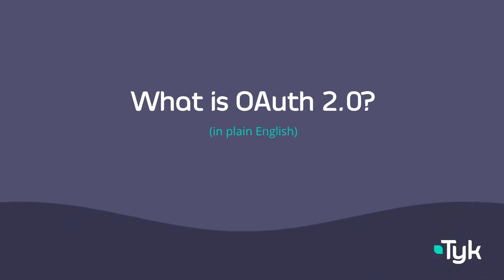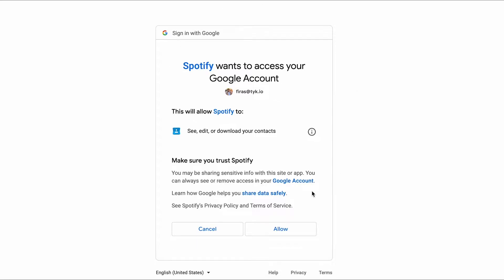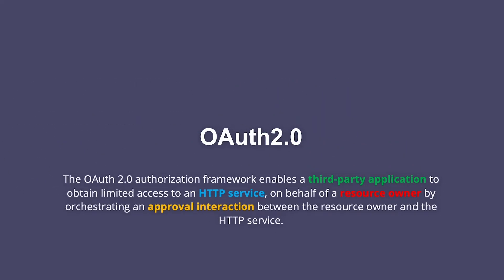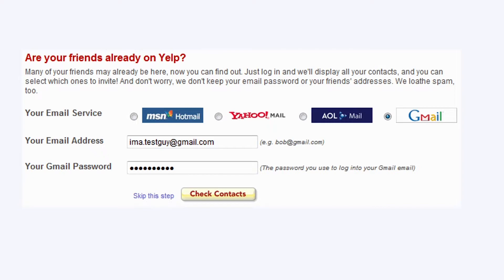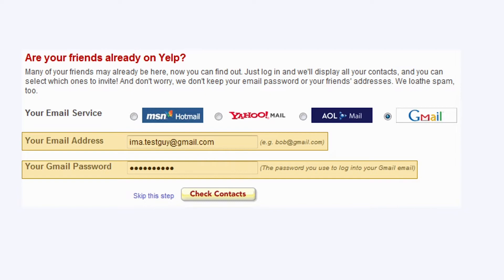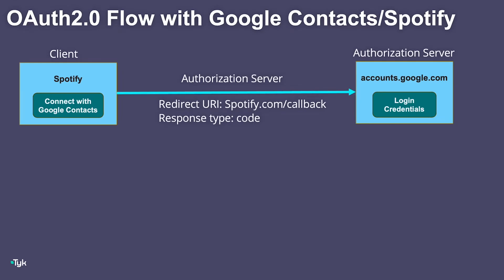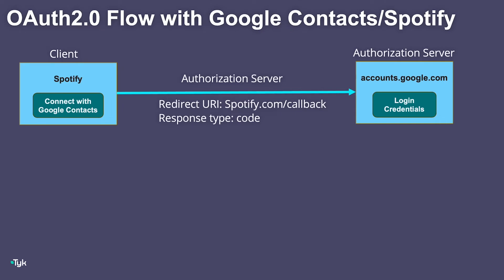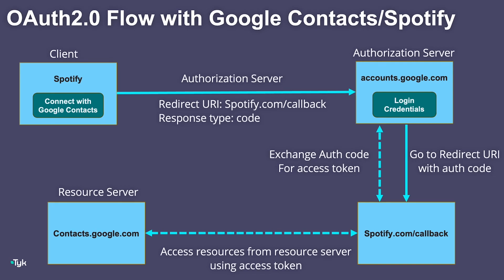What is OAuth2.0 (in plain English)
In this first video of a mini series called "OAuth2.0 with Tyk", we'll go over what OAuth2.0 is and why it's important. We'll also gain a better understanding of the OAuth2.0 flow by applying it to a specific use case with single sign on authentication.

00:00 Intro
00:25 OAuth2.0 in practice
02:25 How it works
03:50 What came before OAuth2.0?
05:08 Why was OAuth2.0 created?
06:02 OAuth2.0 Flow